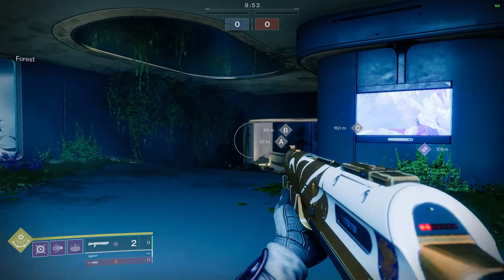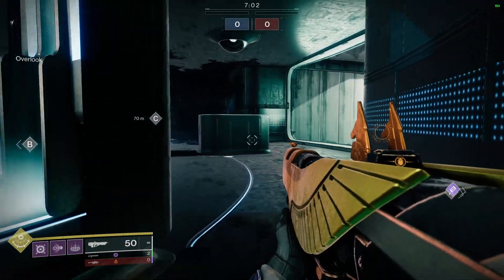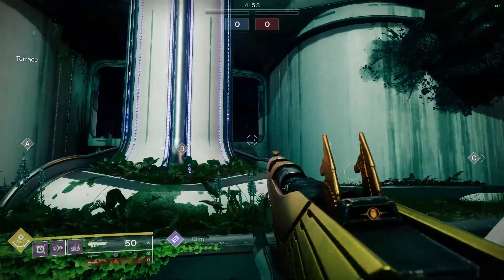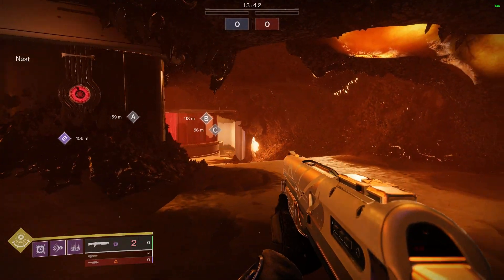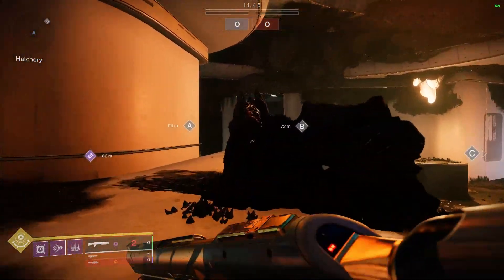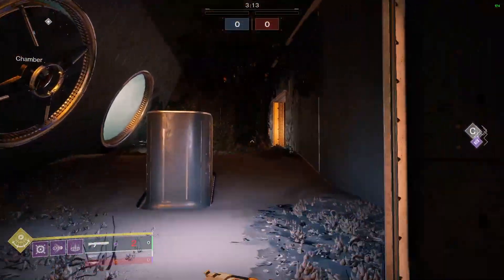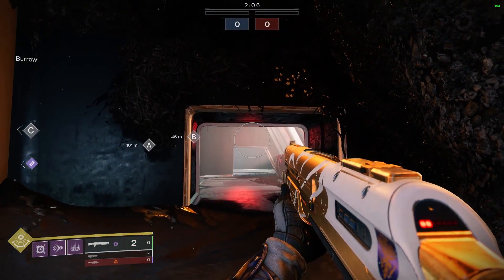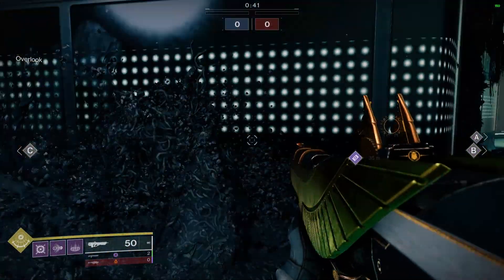Blink Map Guide - Wormhaven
Today we cover the best way to use blink on wormhaven, from spawns to the tricky hallways. I'll be showing you how to properly angle your blinks to get through low hanging doorways while keeping your momentum for great rotations.

Chapters:
00:00 Intro
00:37 Spawn Blinks
05:26 Hallway and Outside
07:35 Outro